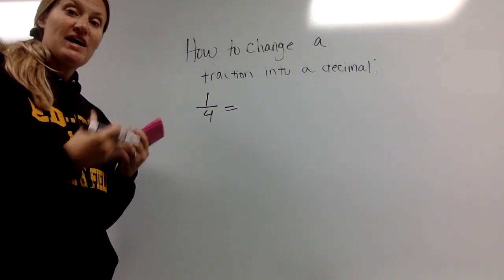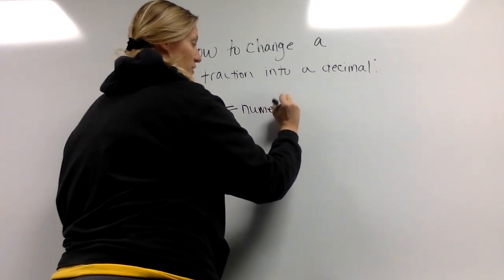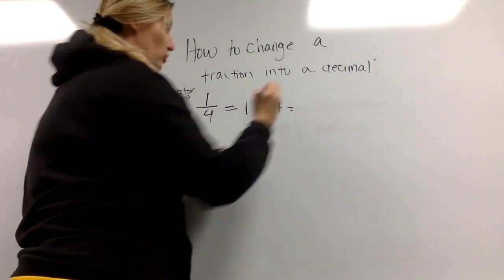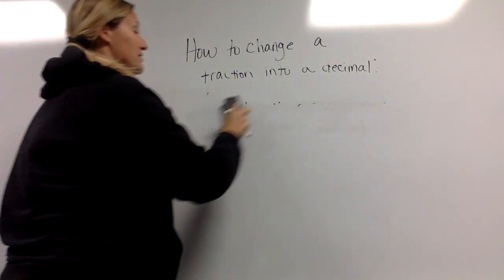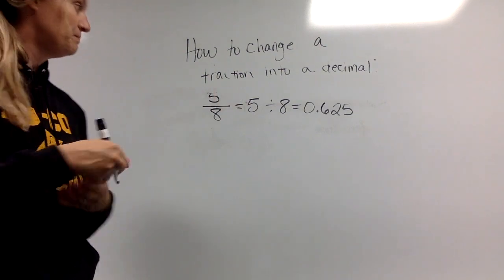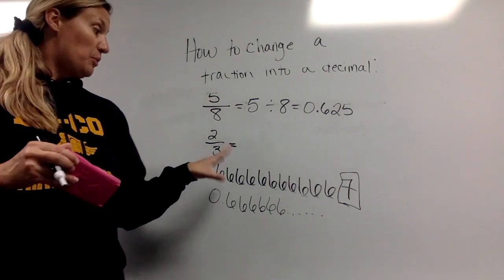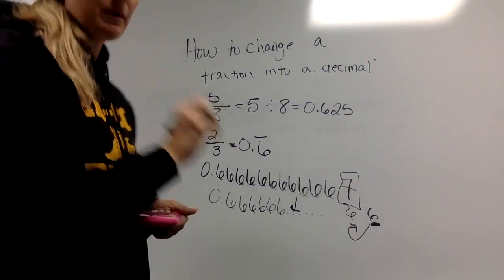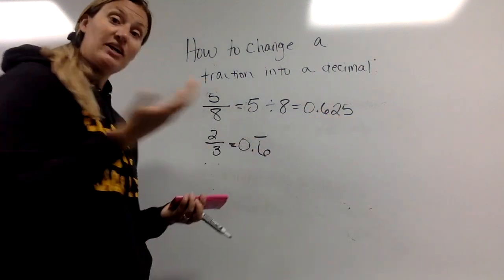Changing Fractions to Decimals